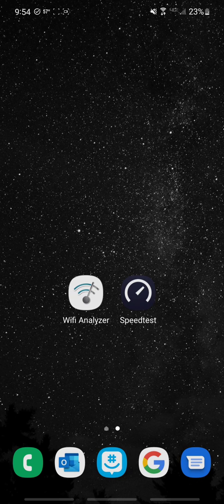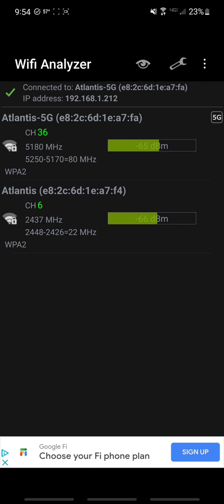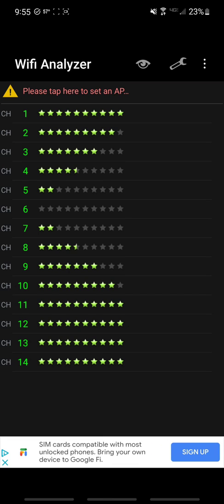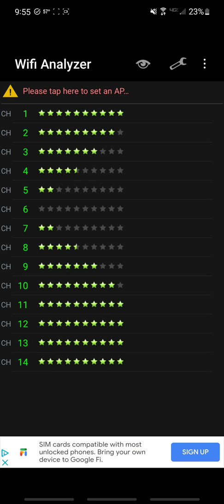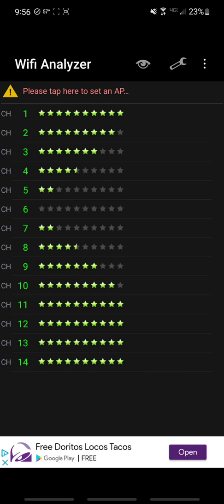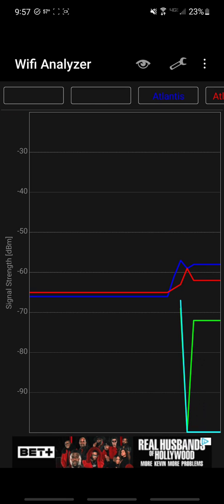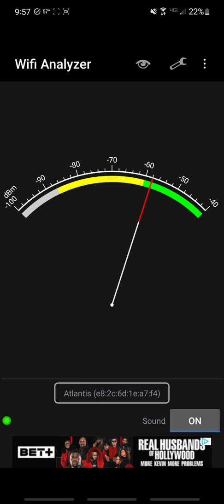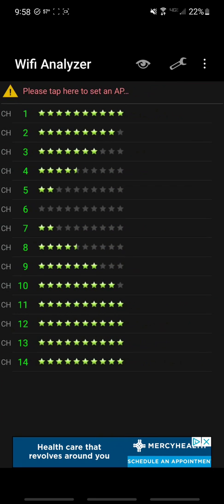Wifi Analyzer App to Test Wifi Coverage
In this video, I will show you an app I use to test Wifi Coverage.